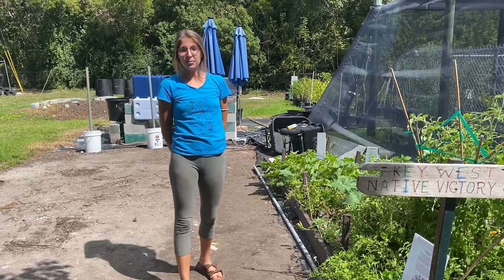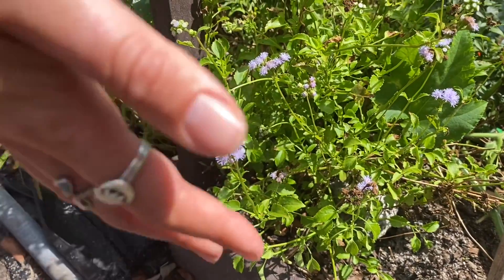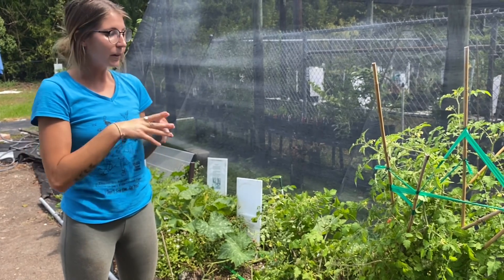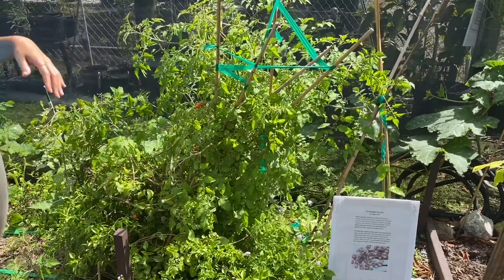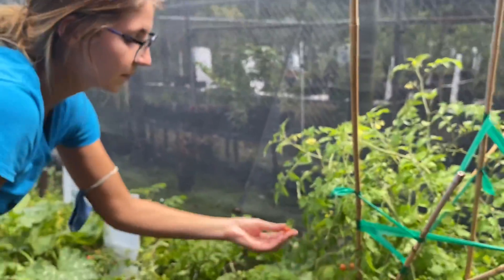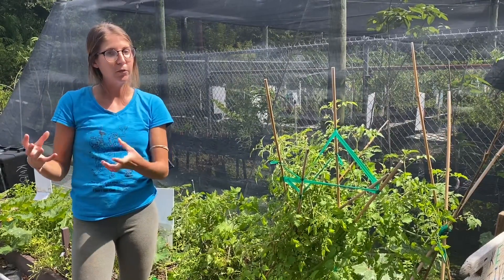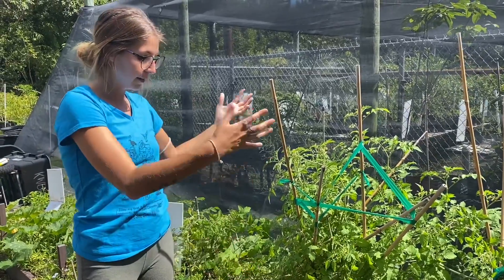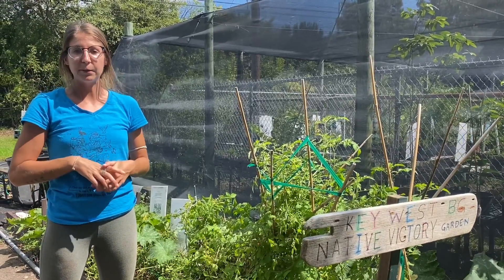Species Spotlight: Everglade Tomato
Did you know there is a naturalized tomato in the Florida Keys?!

Check out this week’s Species Spotlight to learn more about this species!